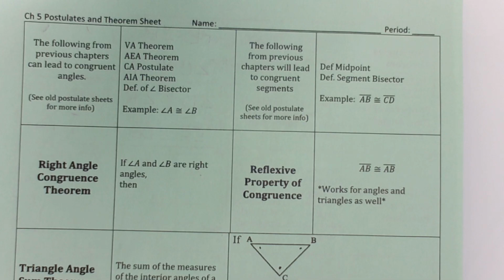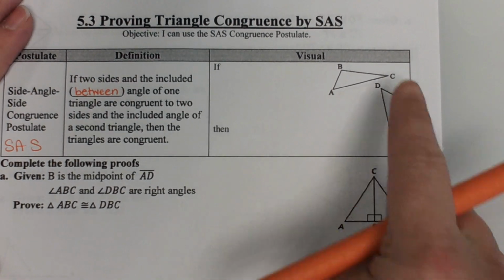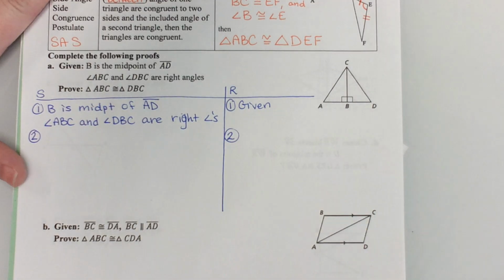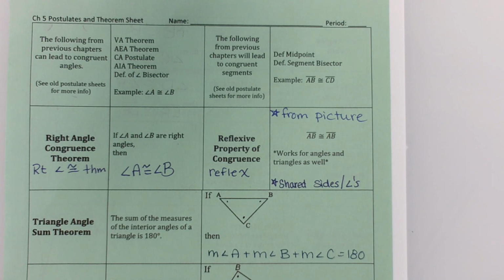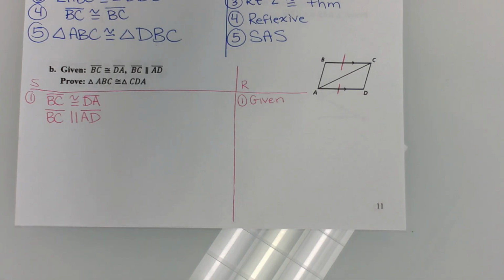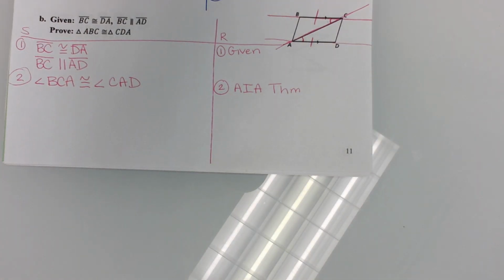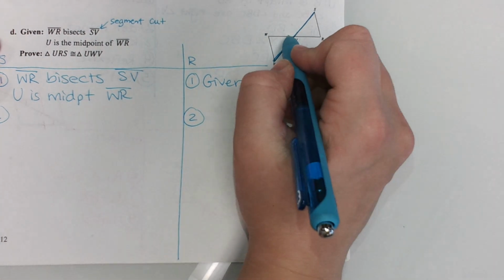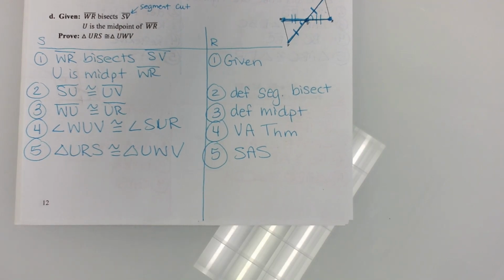Geometry Standards: 5.3: Proving Triangles Congruent with SAS